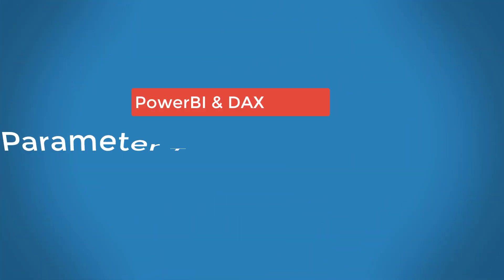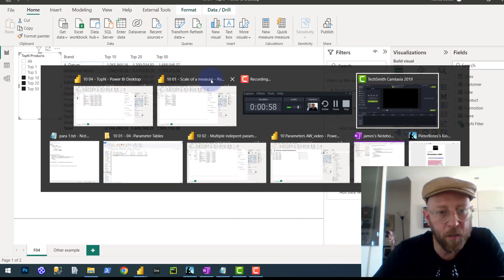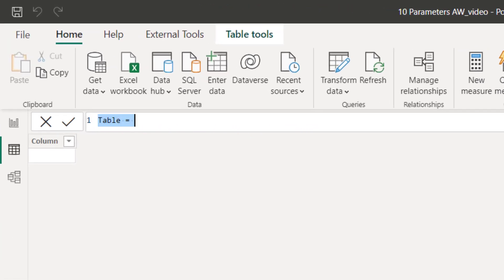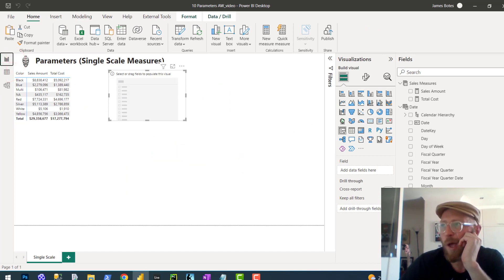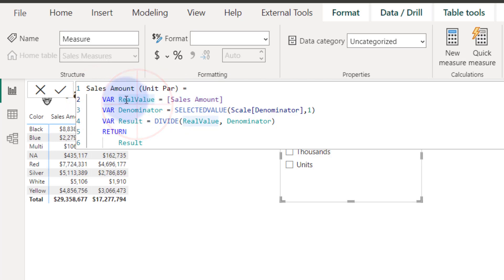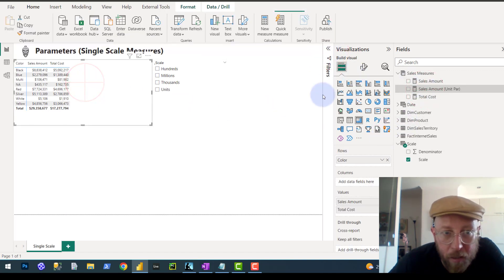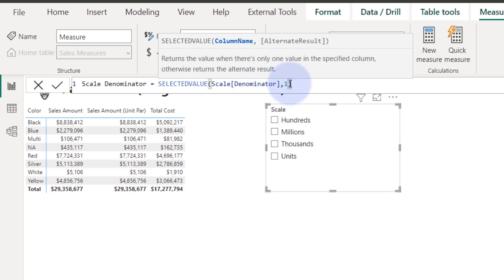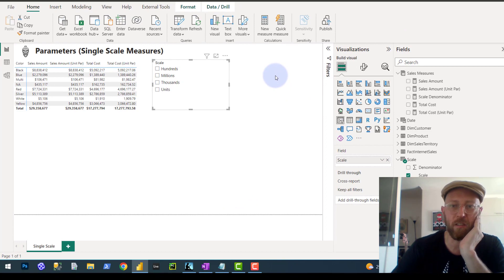PowerBI & DAX - Parameter Tables - Changing Report Scale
Users can interact with Slicers and dynamically change behavior of their PowerBI Reports with the Parameter Table Pattern. In the first video we look at how you can create a Parameter table to change the scale of a report.

Links